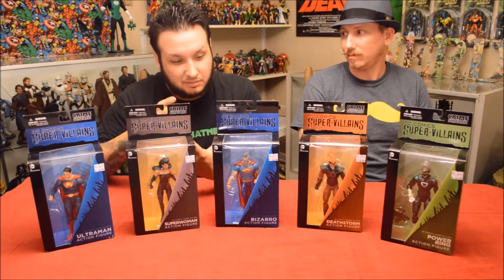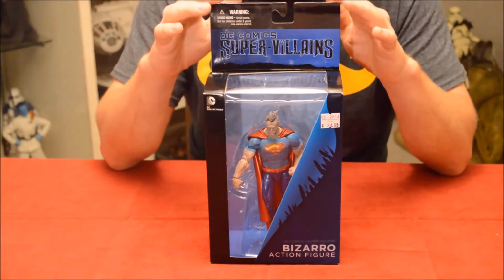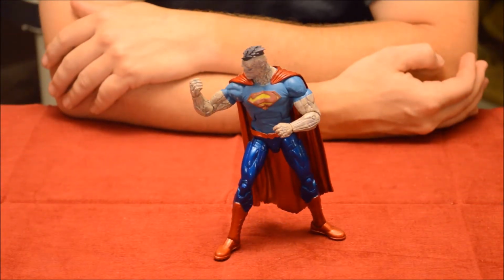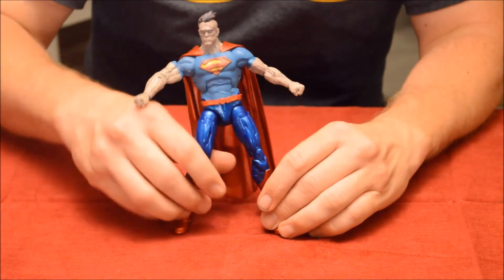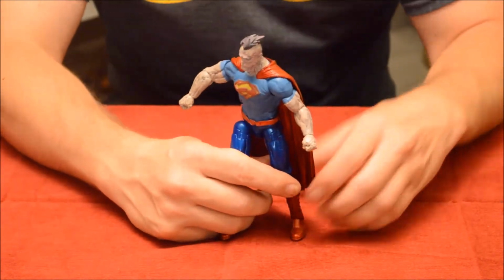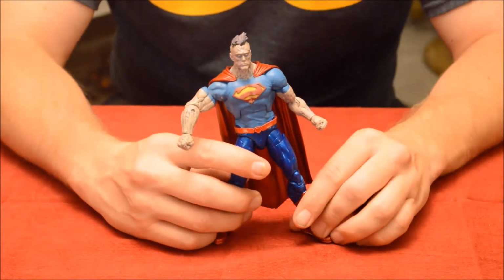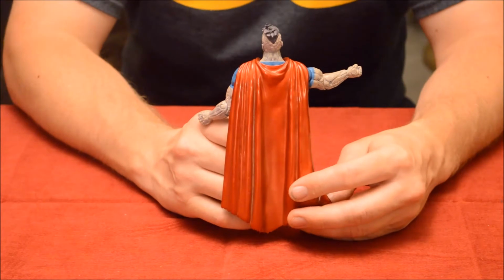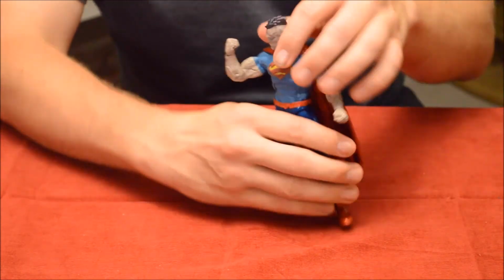DC Collectibles New 52 Bizarro Review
DC Collectibles New 52 Bizarro review by Snarfkris and Johnnie 'Stache from SomewhatNerdy.com.